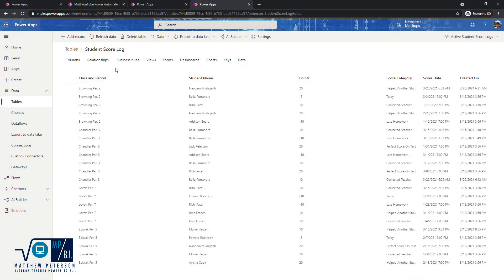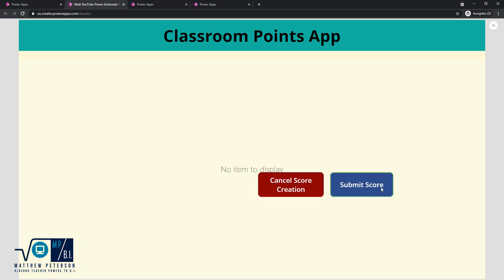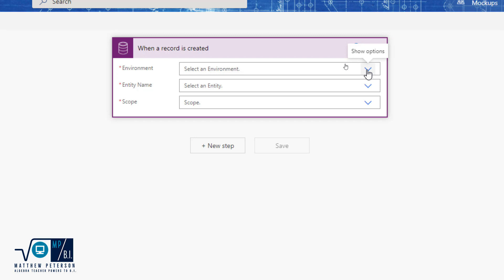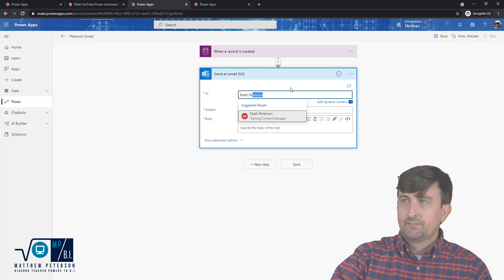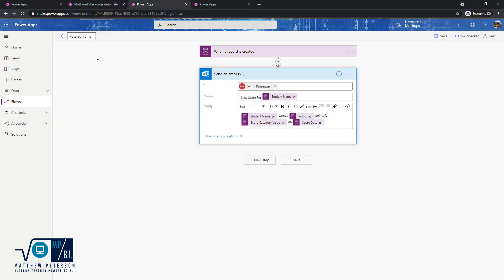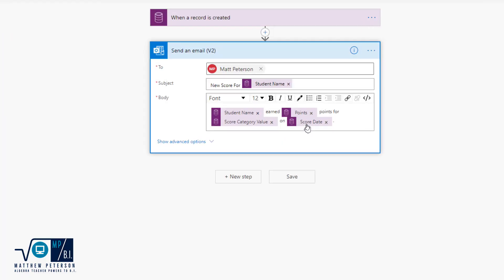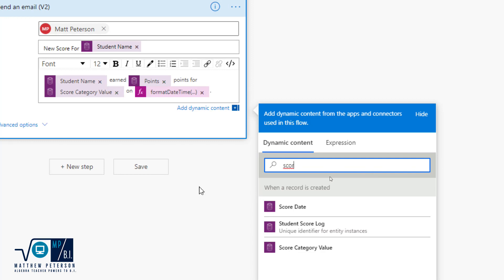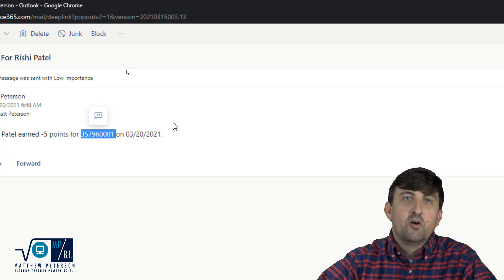Power Apps and Automate: Send Emails When Record Created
Learn how to send an email after a record has been created in Power Apps using Power Automate. Also, learn how to change the display of a date value that you have stored and are reporting over.

Keep a lookout for my next blog/video where I will show how to deal with the pesky issue of having a lookup column being used to report over in your email as well as how to make this email process dynamic if your email addresses are not stored on the table where you are inserting the record.

If you enjoy this blog or any of my other videos and are interested in formal training on Power BI, Power Apps, Azure, or other Microsoft products you can use my code "Matt20" at check out when purchasing any On-Demand Learning classes